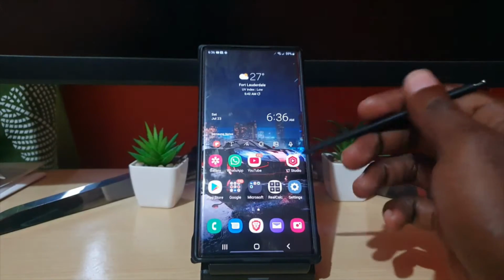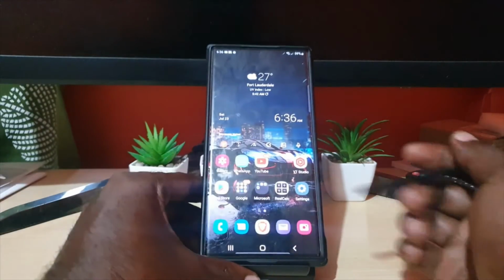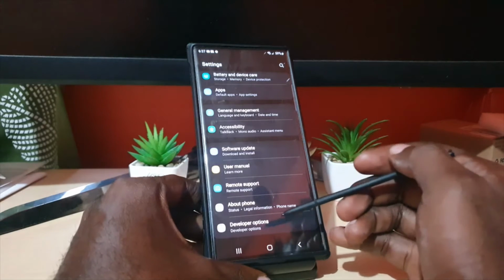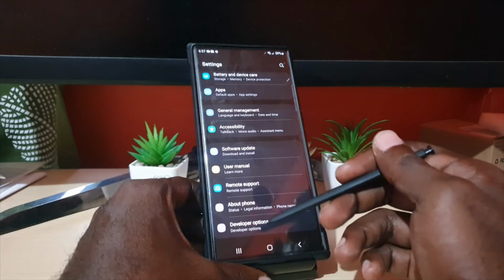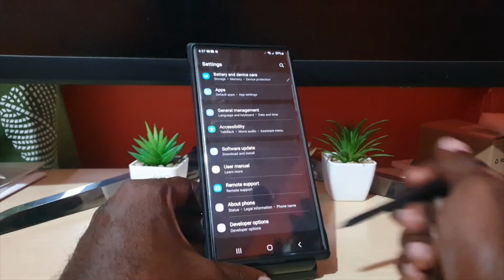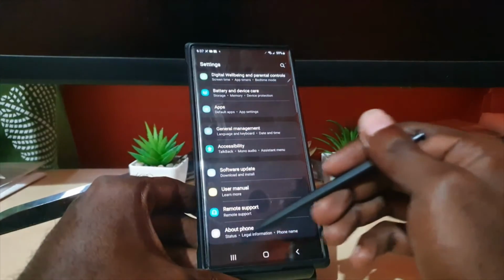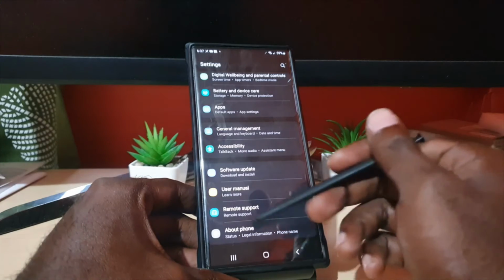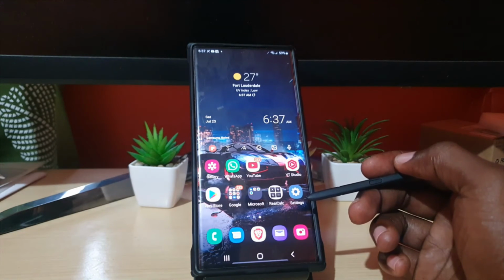Disable Developer Mode Samsung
Here is how you can Disable Developer Mode Samsung. The process is quick and easy once you know what to do. Follow along as I show you how.